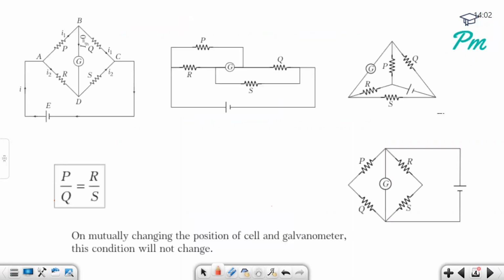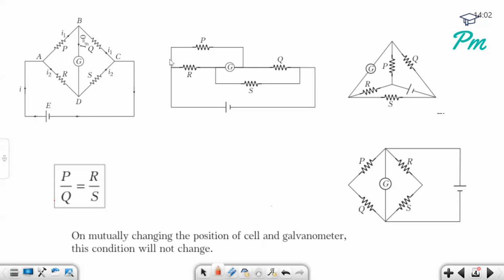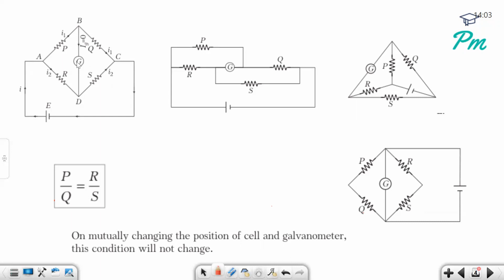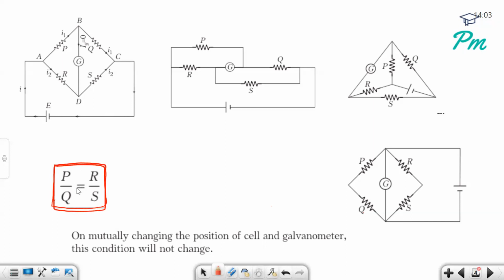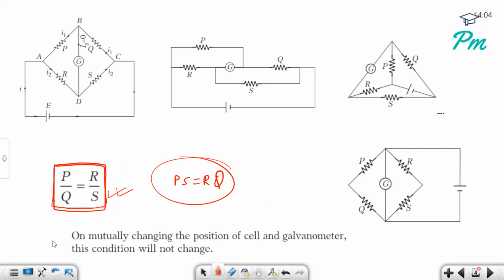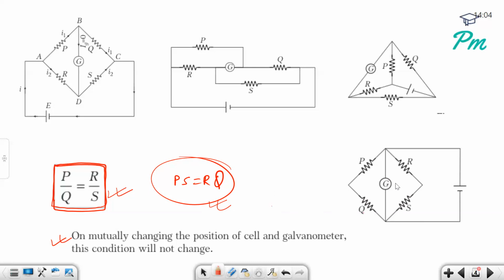Wheatstone Bridge Trick | (In English)